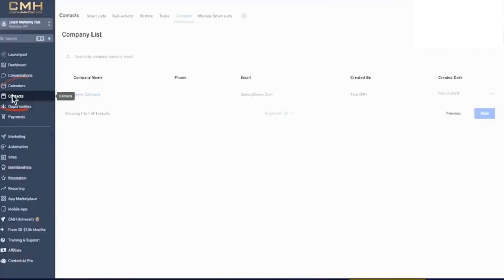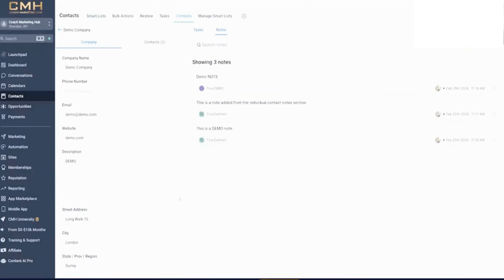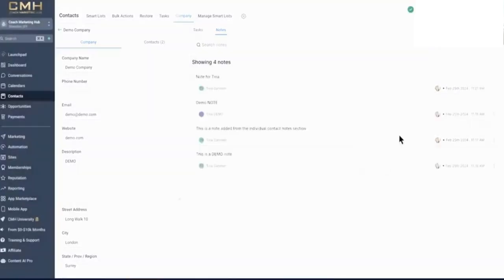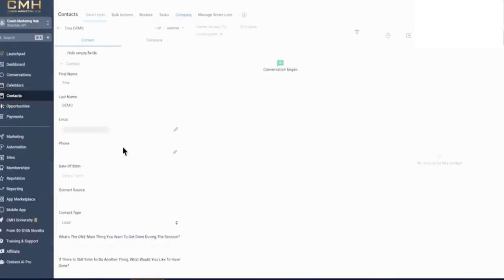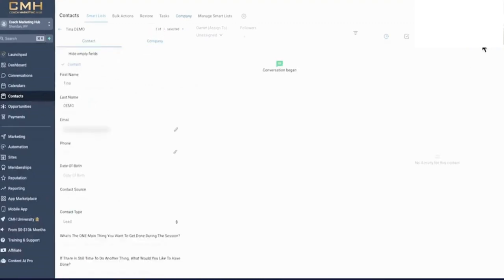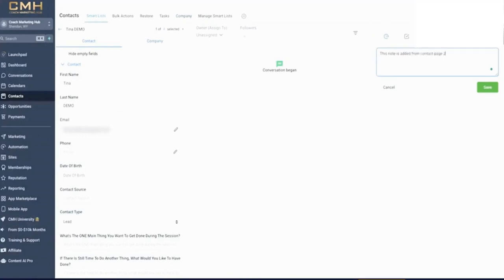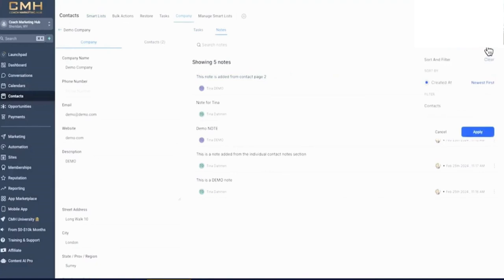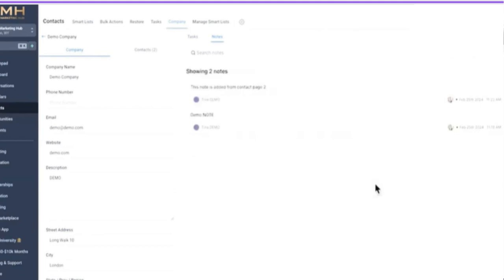How to Use Company Notes